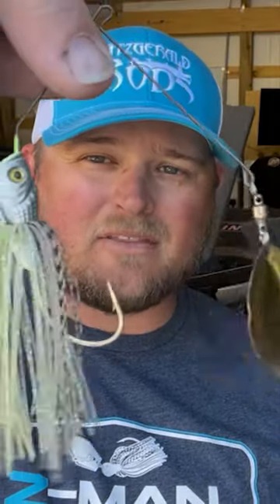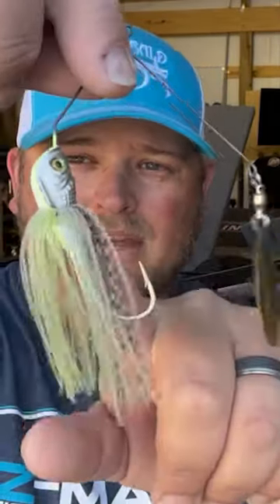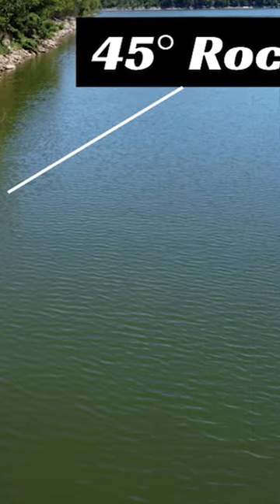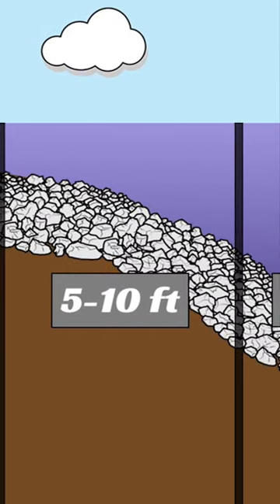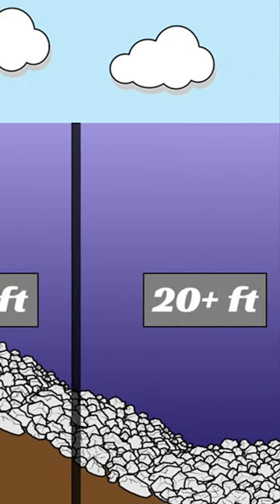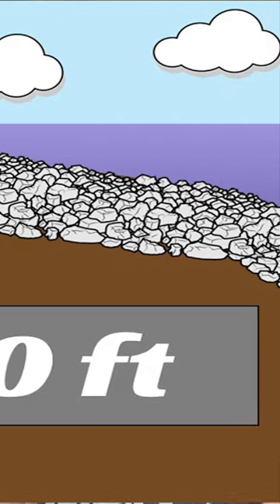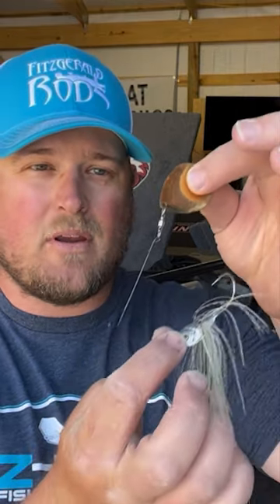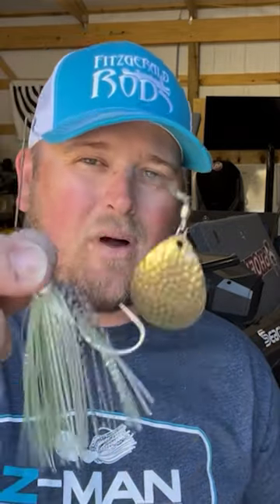SPINNERBAIT Tip for Fishing in the Spring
Don't miss our latest video on tips for fishing a spinnerbait in the spring!